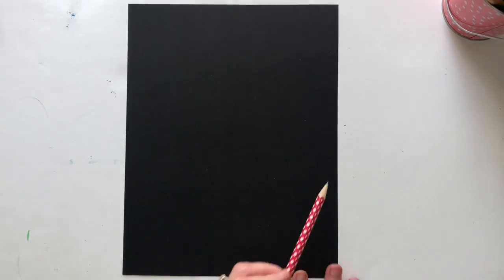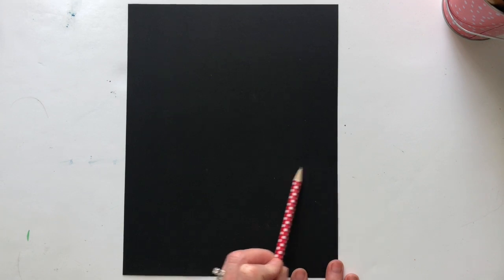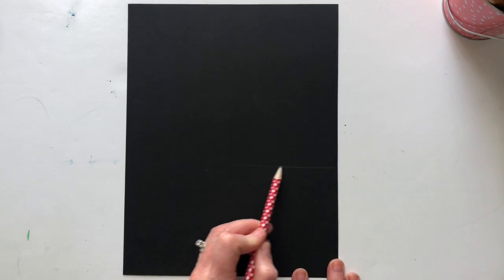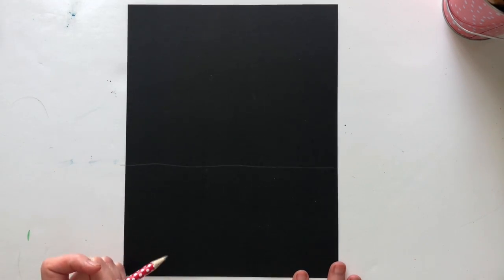Unity: Cookies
This video is about Unity: Cookies